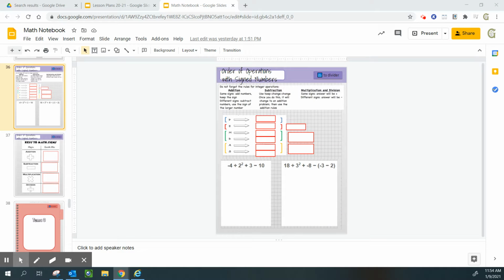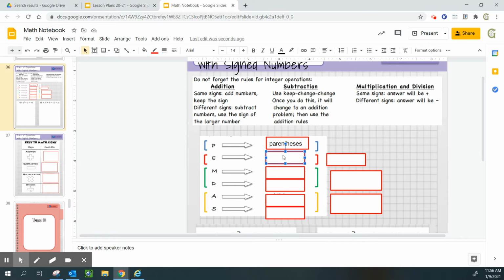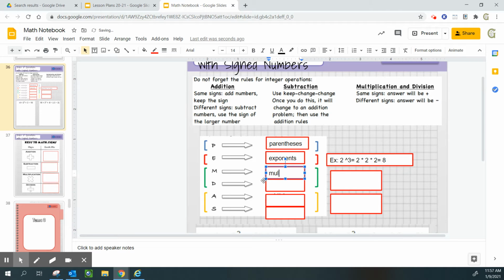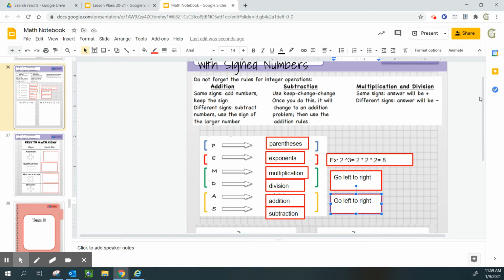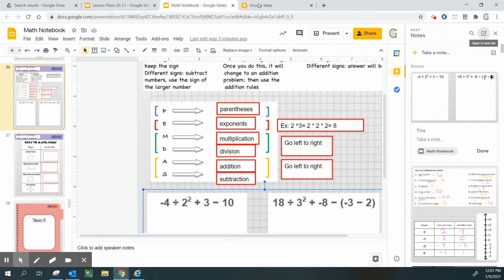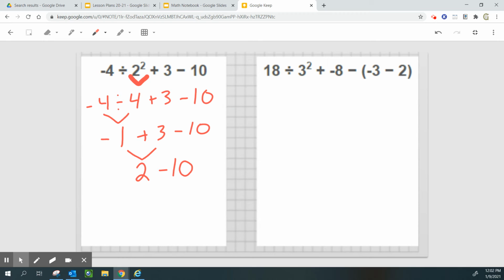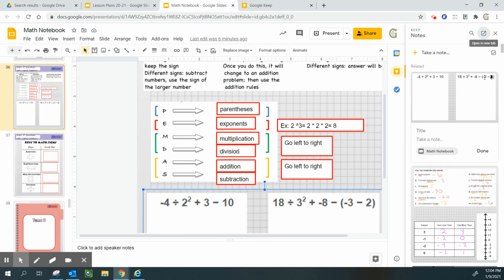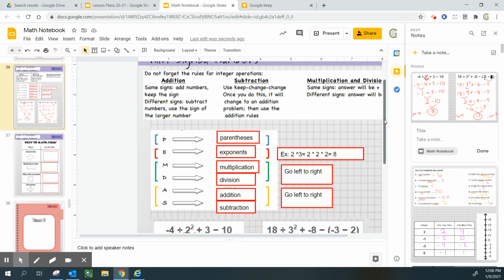Order of Ops with Signed Numbers